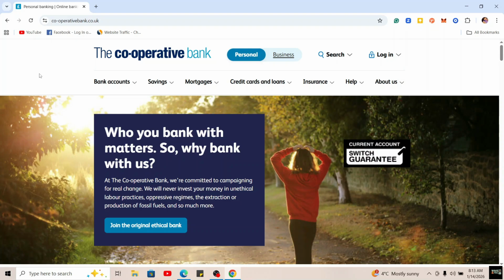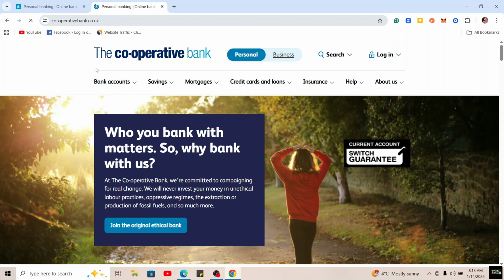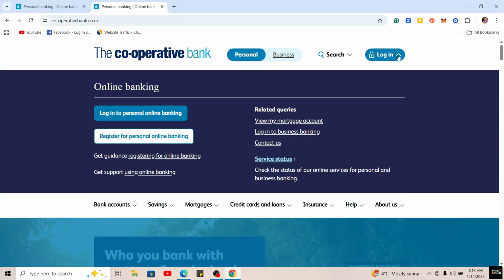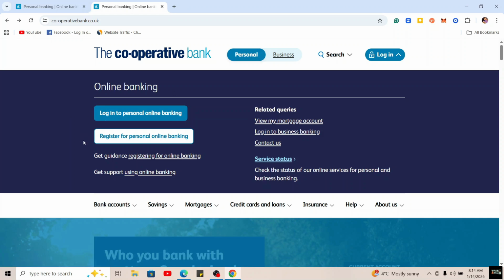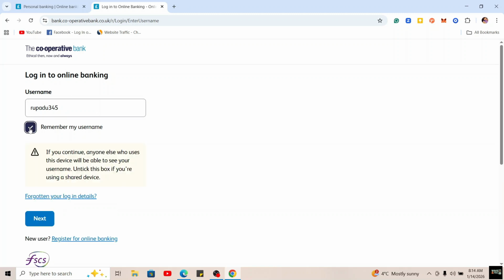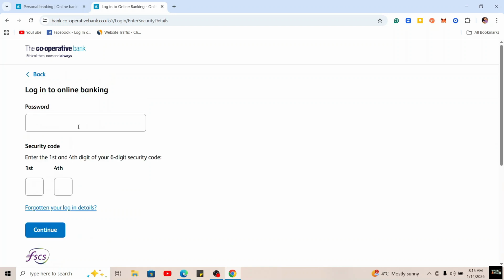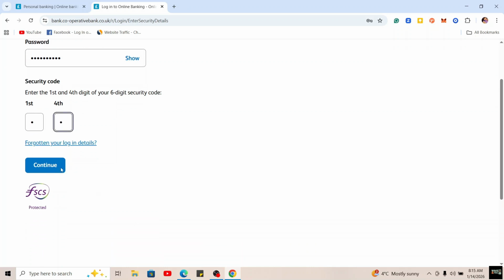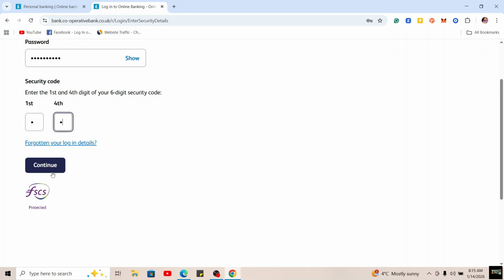How to Login to Co-Operative Bank Online in 2026? Access Co-Operative Bank Online Banking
Learn how to login to Co-Operative Bank online easily in 2026 using your mobile phone or computer. In this step-by-step tutorial, I’ll show you the complete process to access Co-Operative Bank Internet Banking, including common login issues and solutions.